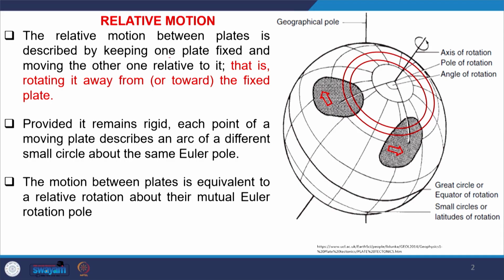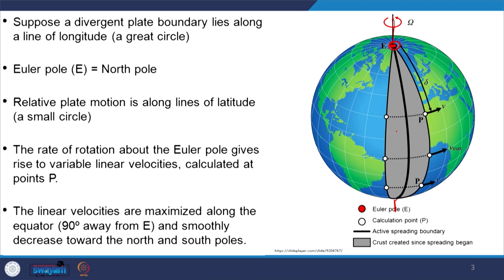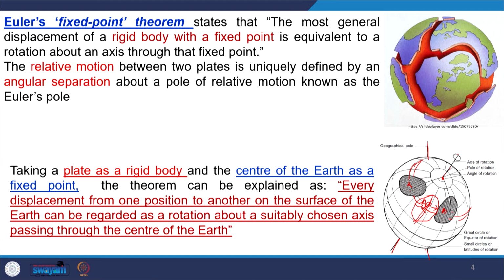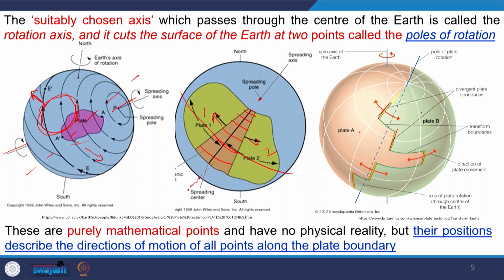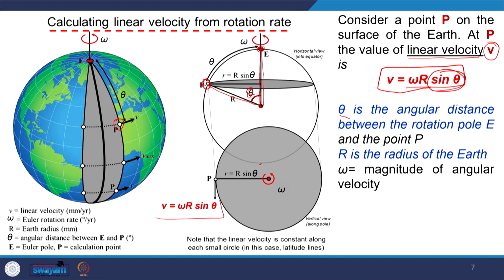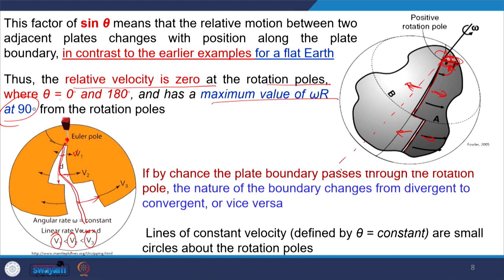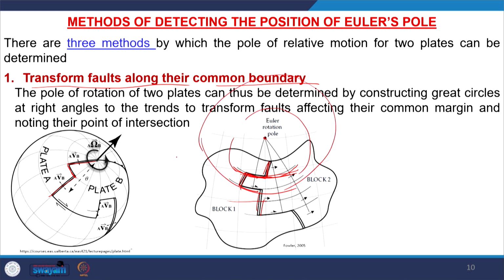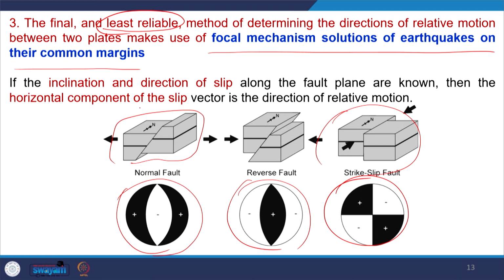Lecture 14: Euler's Theory on Lithospheric Plate Motion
The following topics have been covered in this lecture: Euler’s theory on lithospheric plate motion, movement of rigid plates on a curved surface, positive and negative Euler’s pole, angular velocity and linear velocity of plates, Methods of detecting Euler’s pole position on plates.